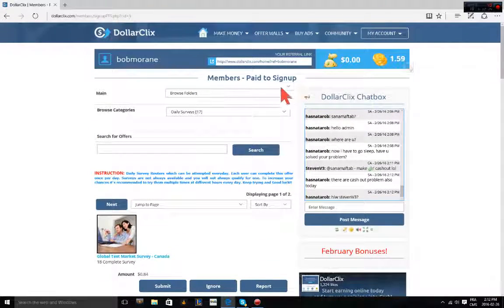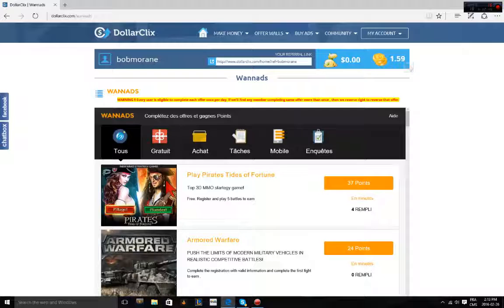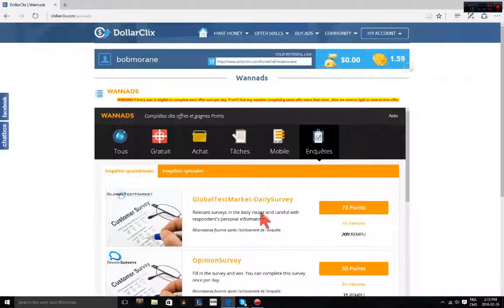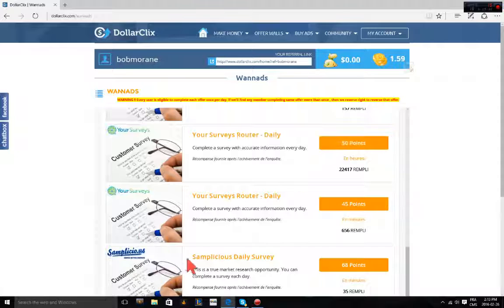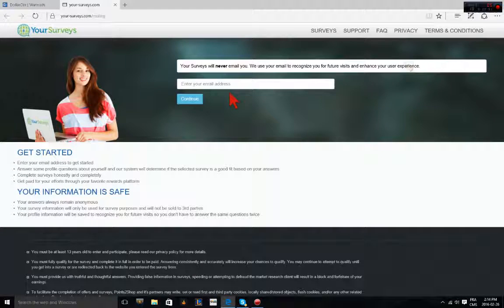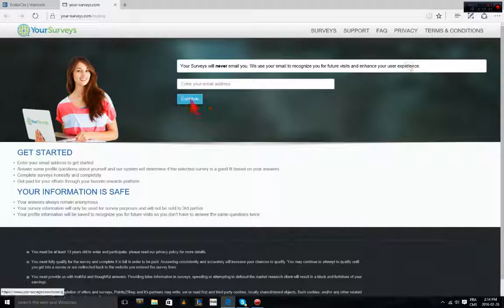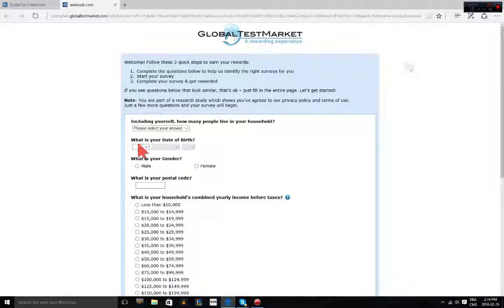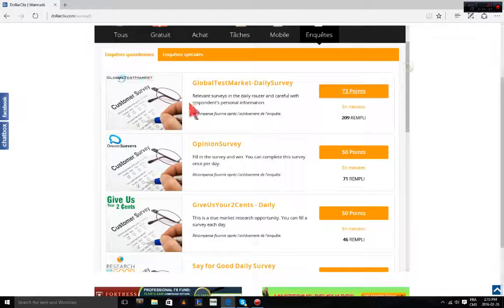DollarClix.com Training Video - Surveys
Training on how to make money with surveys on DollarClix.com